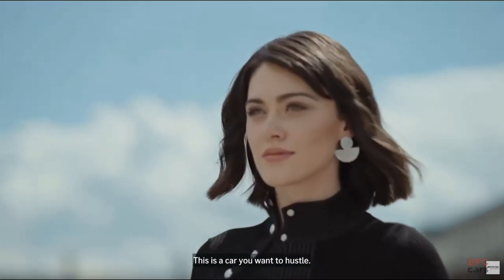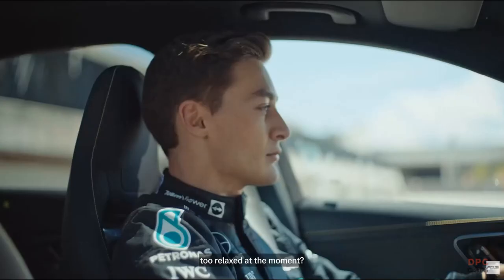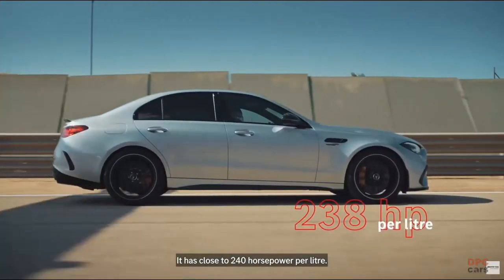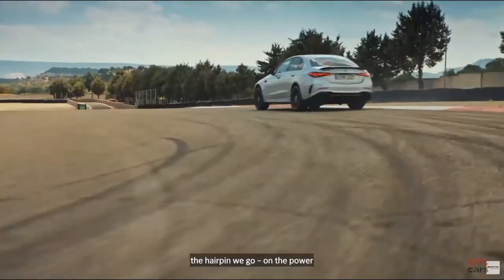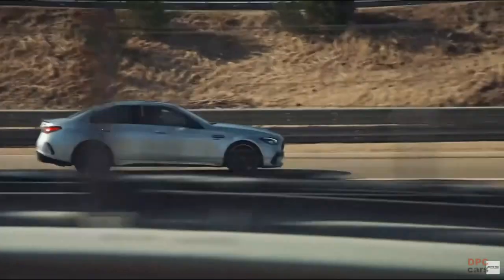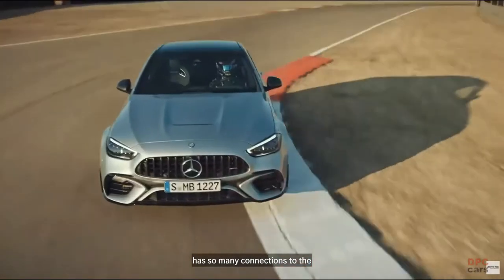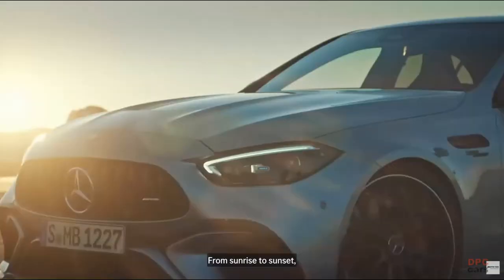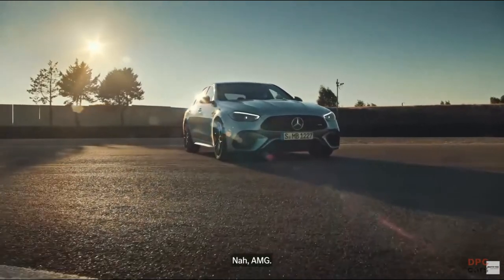F1 Driver George Russell Test Drives the 2024 Mercedes AMG C63 S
F1 Driver George Russell Test Drives the 2024 Mercedes AMG C63 S. With all cylinders firing and a peak 150 kW of electrons flowing out of the battery, the C63 produces that aforementioned 671 hp and 752 lb-ft, helping it hit 60 miles per hour in a manufacturer-claimed 3.3 seconds.